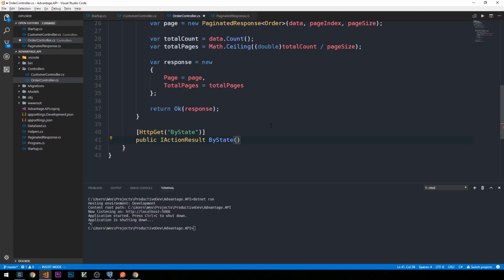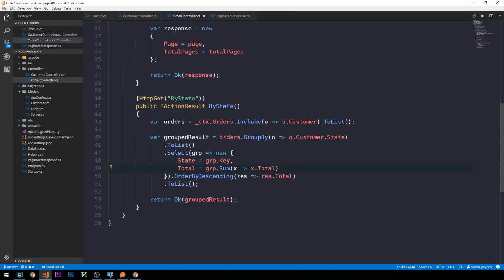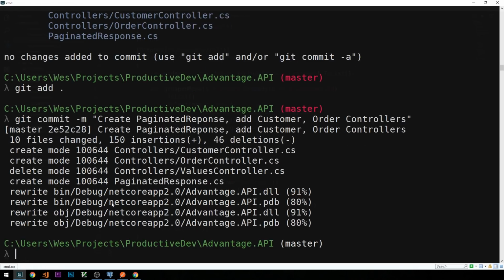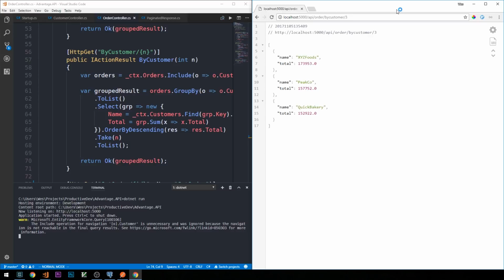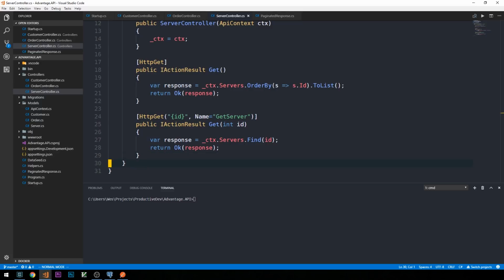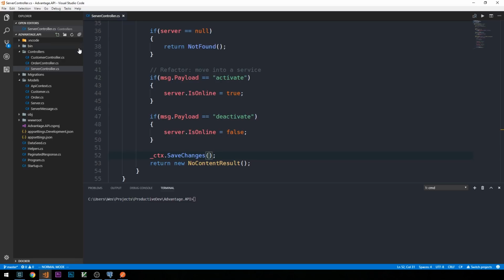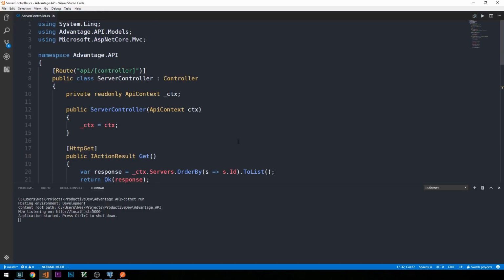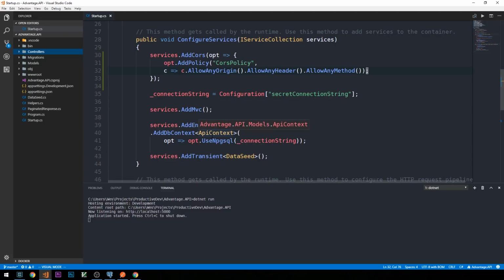ASP.NET Core + Angular Dashboard | 16 | Orders Controller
In this course, we’ll build a business intelligence Dashboard application from scratch using ASP .NET Core 2.0 MVC with PostgreSQL and Angular. We'll update to the latest versions of these libraries at the end of the course.

In this episode, let's look at the Orders Controller!